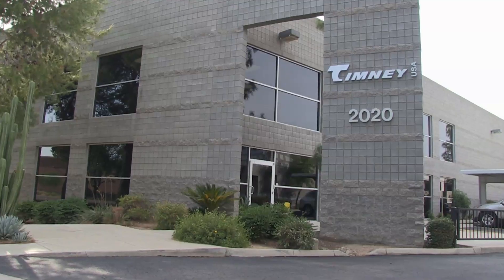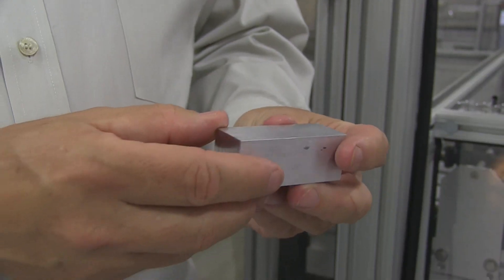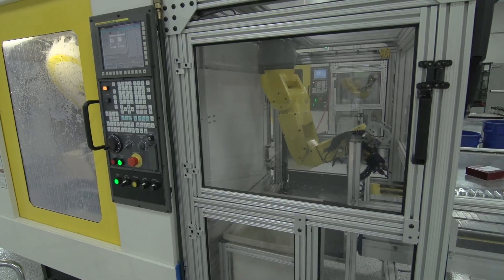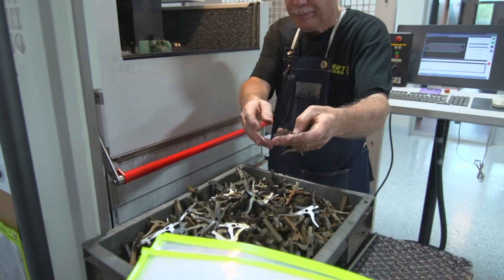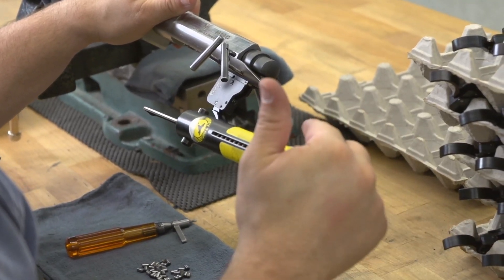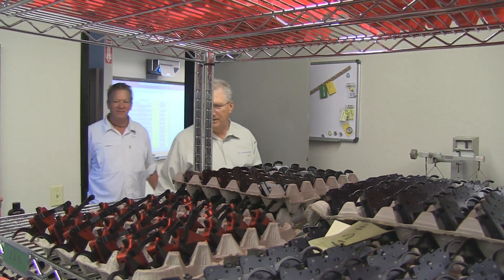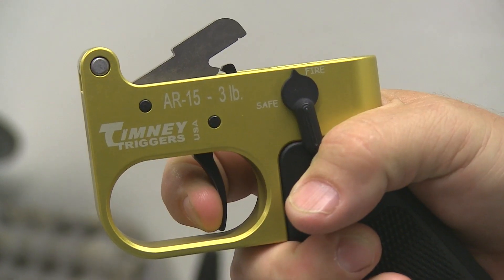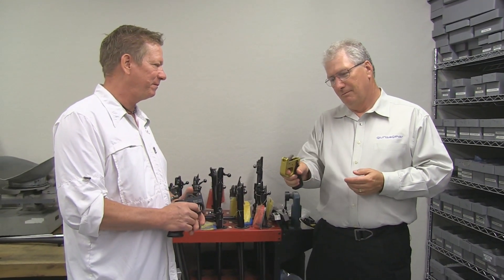Touring Timney Triggers: Guns & Gear|S5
In this segment of Guns & Gear® TV Season 5, Timney Triggers owner John Vehr takes Tom Gresham on a tour of the brand new factory in Phoenix, AZ.